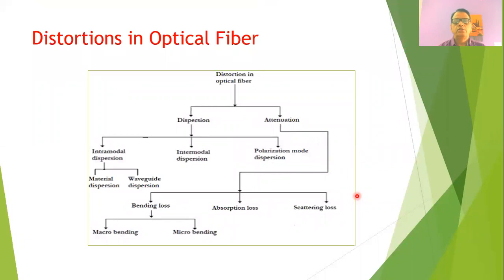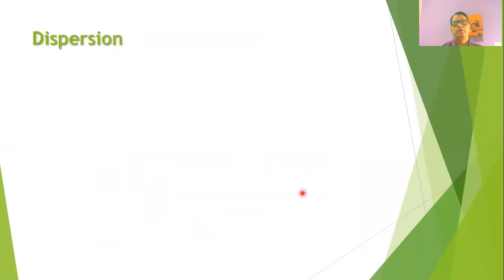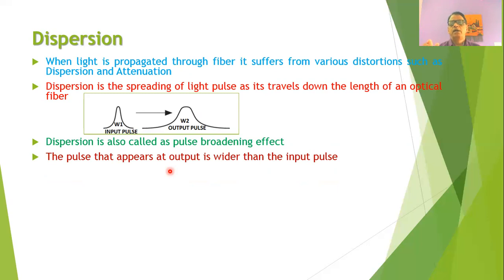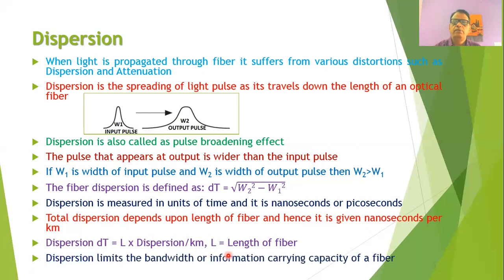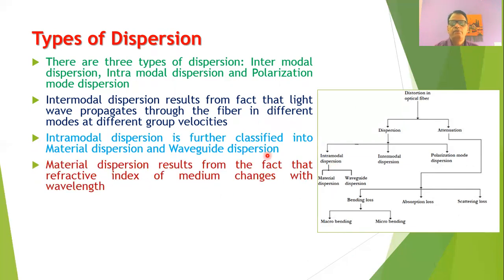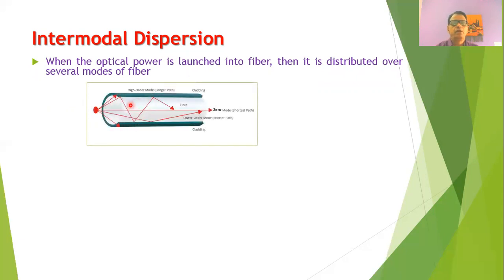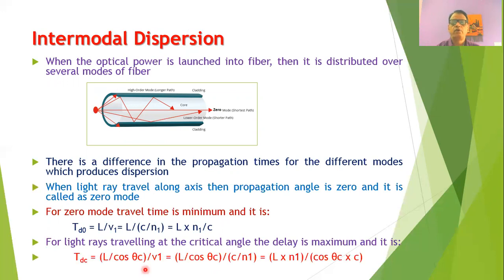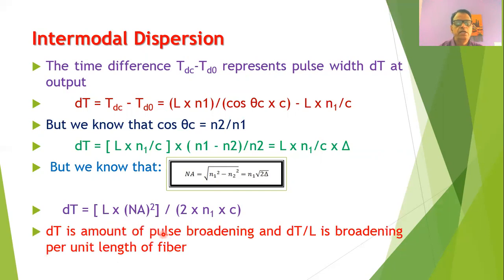Dispersion in Optical Fiber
Types of dispersion in optical fiber are explained